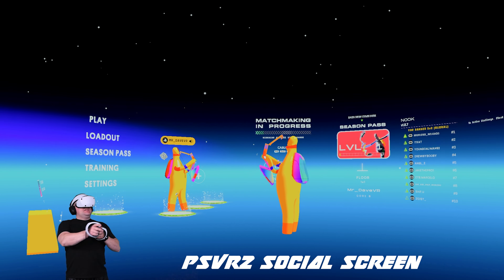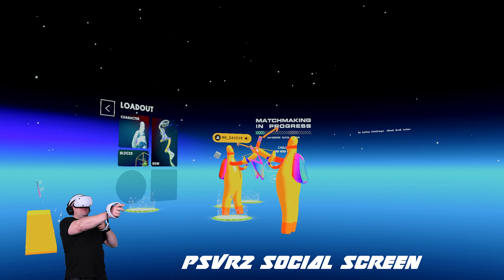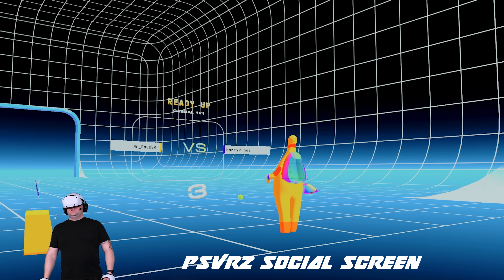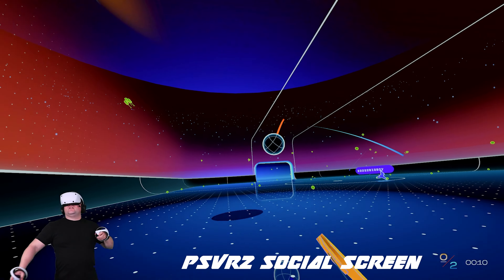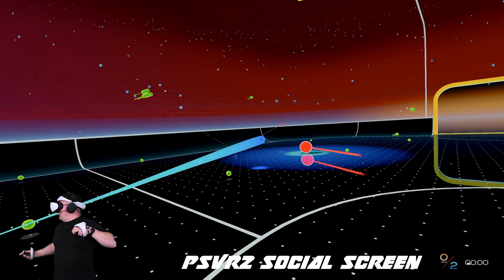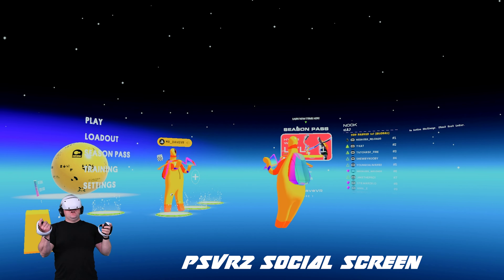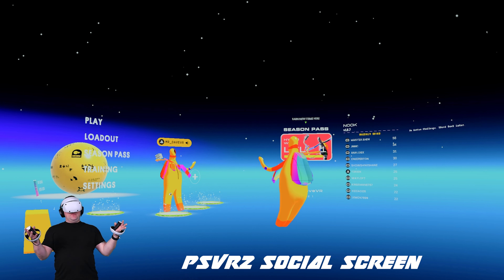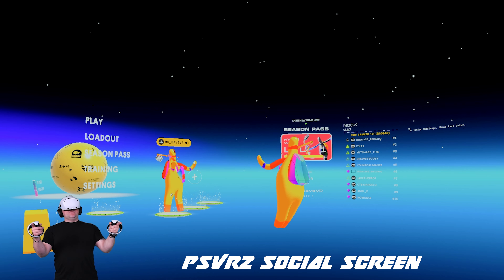Nock PSVR2 Review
If your a fan of Rocket League. Then this is the Playstation VR 2 game for you. This is my live review for Nock on the PSVRS.

Hey gamers you will find all kinds of gaming related videos. From Tips and tricks, walk through, guides, streaming setups and more. I mainly focus on Playstation. But I do make content on Nintendo, Xbox and PC. Oh and did I mention I'm a retro game collector and I love trophy and Achievment hunting. So you'll be notified when my new content goes live.